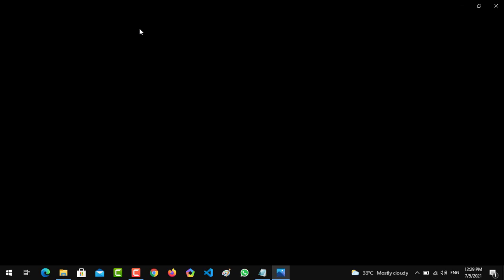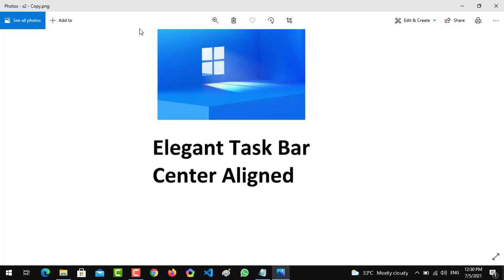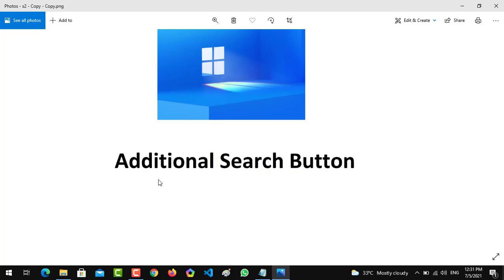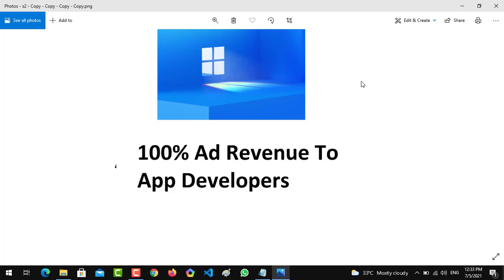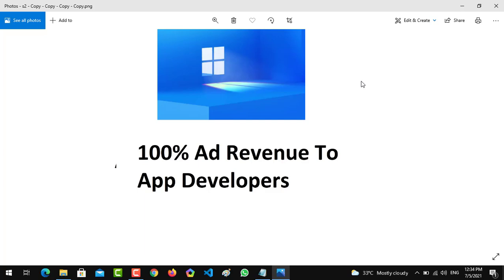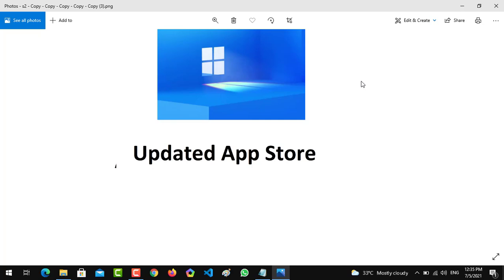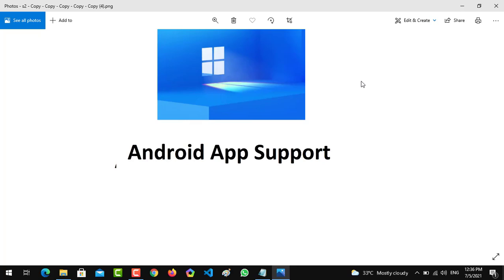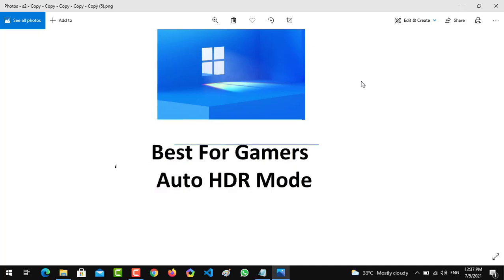The Future Of Window 11 In 2021 And Why You Should Pay Attention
This is the topic I am trying to cover, in this video,
This video will give you a lot of information that will be useful for you
I have covered these topics in this video as follows:

The world has changed. There are new countries and new governments. The 21st century has come to an end. In the 2040s, a new government called Window 11 took control of the United States. The nation is no longer an American democracy. The government is now a military dictatorship. All citizens are watched and monitored. The United States has become a police state. All aspects of life are controlled by the government. You are not free to do anything without the approval of the government. You can’t go to school, work, or even go to the grocery store without the approval of the government. The government controls everything. In Window 11, the population is divided into six different levels. The highest level is reserved for the top one percent of the population. The next level is for the top ten percent of the population. The next level is for the top thirty percent of the population. The next level is for the top fifty percent of the population. The next level is for the bottom fifty percent of the population. The lowest level is reserved for those who are not part of society and are not monitored by the government. They are left to fend for themselves in an unforgiving world. The government is controlling everything. They control what you eat, where you live, and how you work. They control what you watch on TV and what you read in the newspaper. They control your bank account and your investments. They control your marriage and your kids. They control your family and your friends. They control your education and your retirement. They control your job and your income. They control your healthcare and your religion. They control everything about you. Window 11 is a terrifying glimpse into a future that could be ours if we don’t take back our democracy and return to American values.